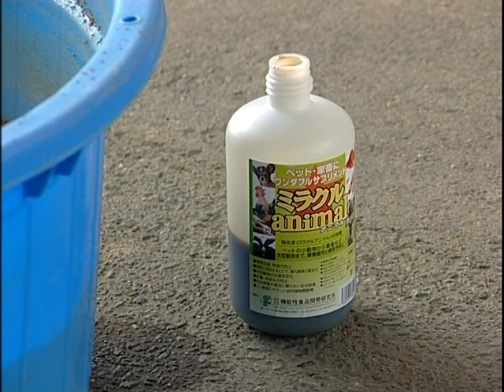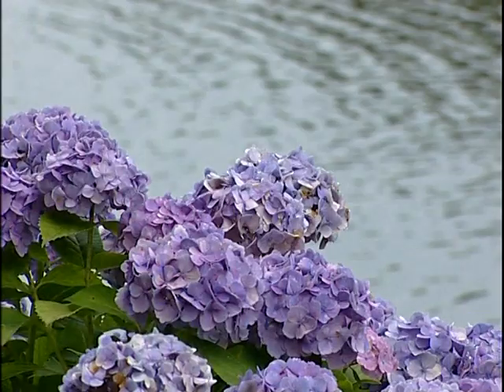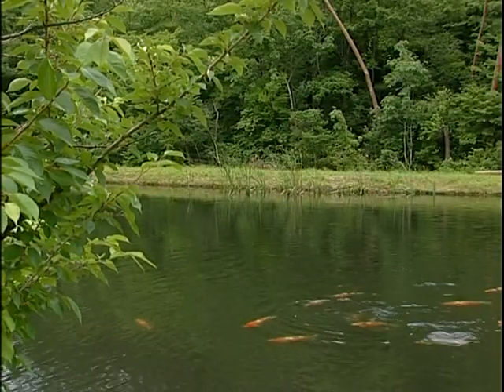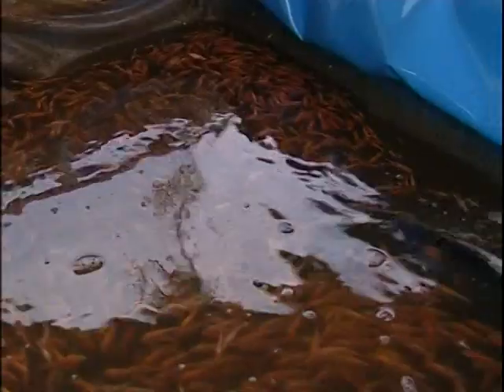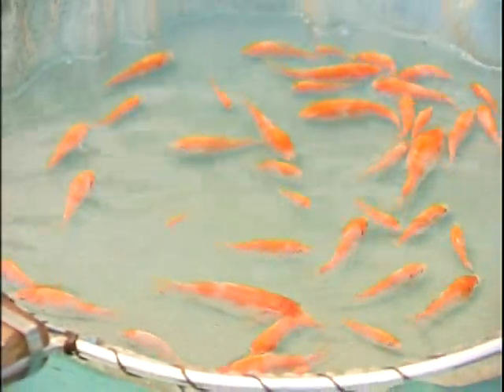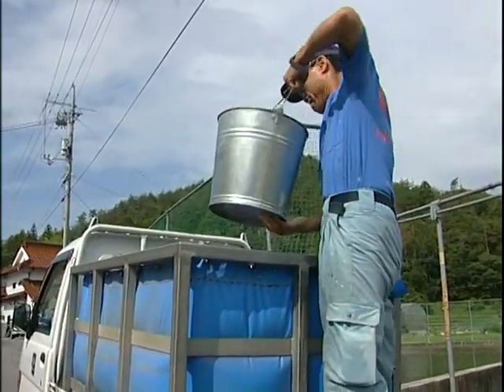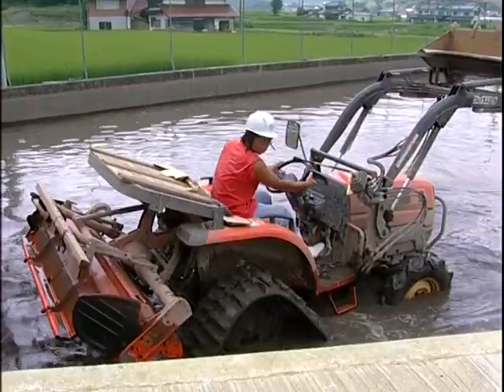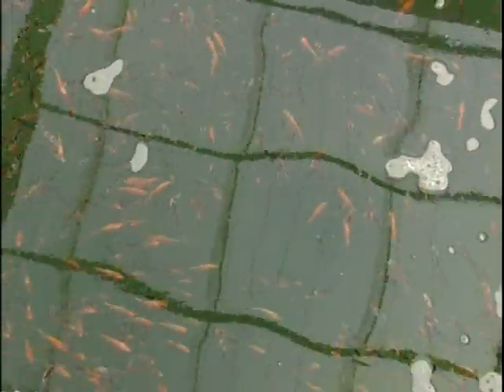Fish feeding & selection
Fish feeding & selection tutorial